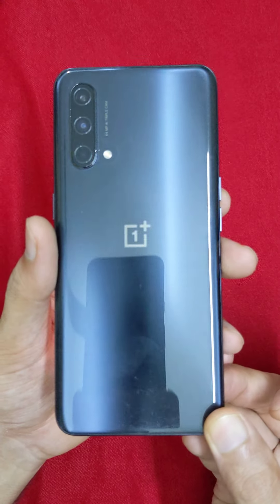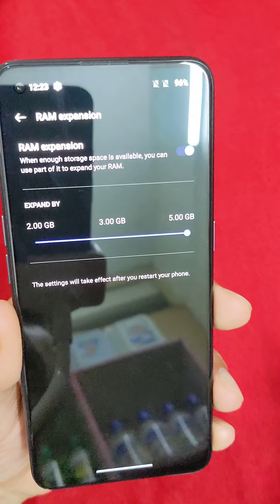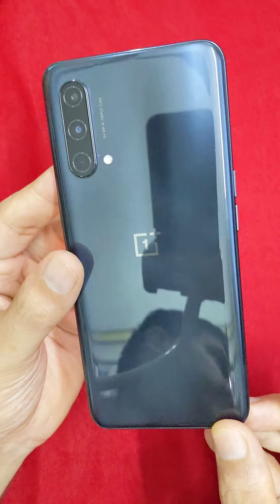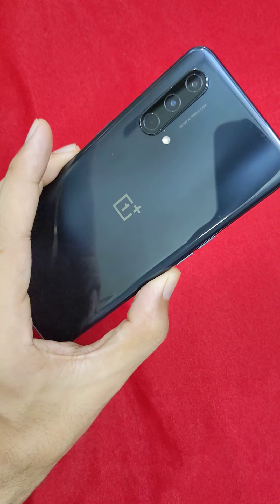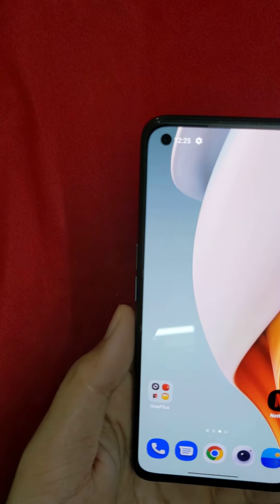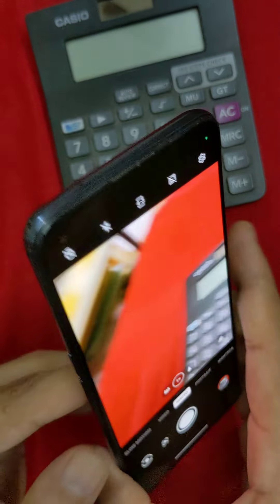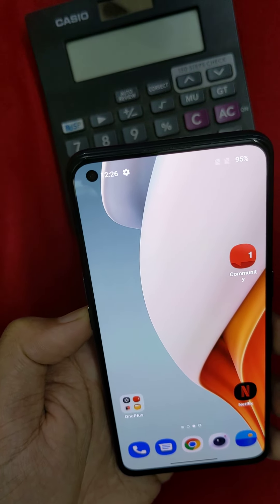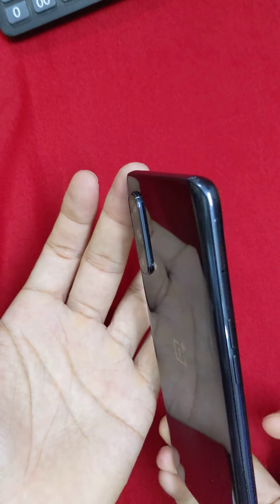ONEPLUS NORD CE 5G, 6+5/128 @14500. DEMO STOCK, NEAT CONDITION. . CHENNAI,RITCHIE ST.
ONEPLUS NORD CE 5G, 6+5/128gb.
NEAT CONDITION, MOBILE ONLY.
*FIXED PRICE Rs 14500*

16.33 cm (6.43 inch) Display,Fluid AMOLED, 90Hz
64 MP, f/1.8, 26mm (wide), 0.7µm, PDAF
4500 mAh Battery
Qualcomm SM7225 Snapdragon 750G 5G (8 nm)

*QUICK BOOKING*